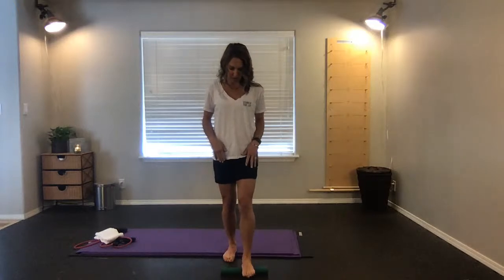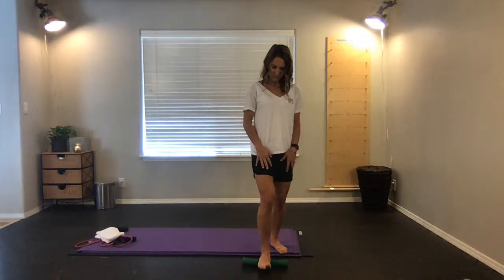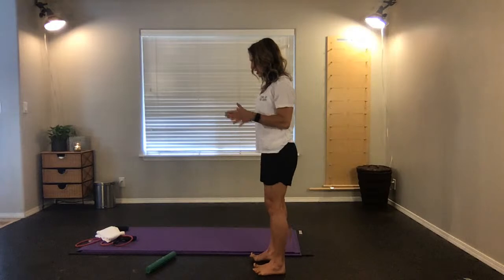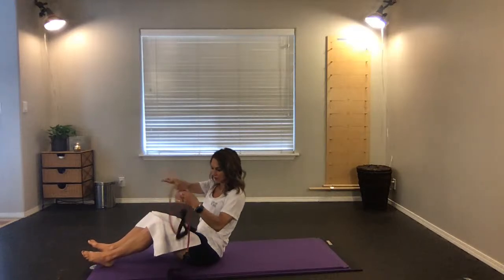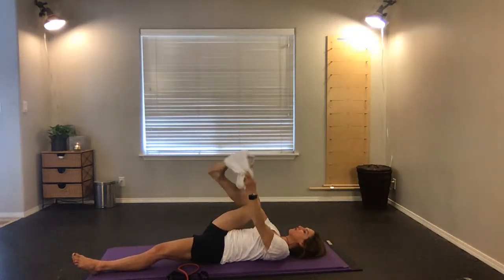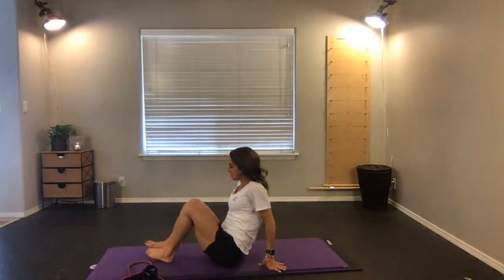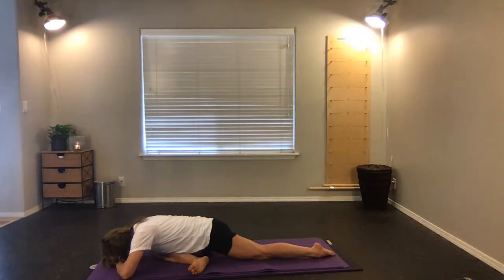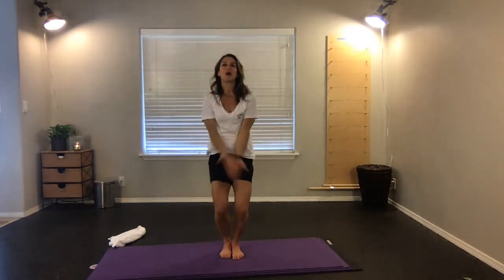Stretch/Roll Out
We will begin by rolling out our feet.  If you have a golf ball, bar, anything round that you can roll under your foot will work.